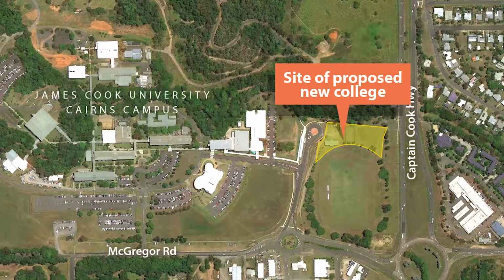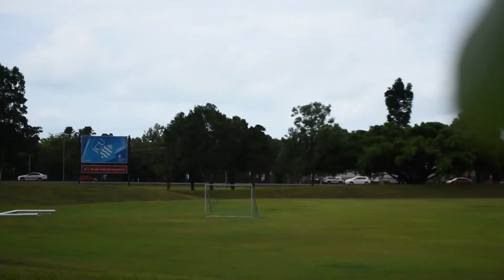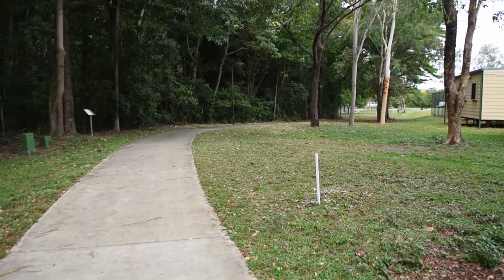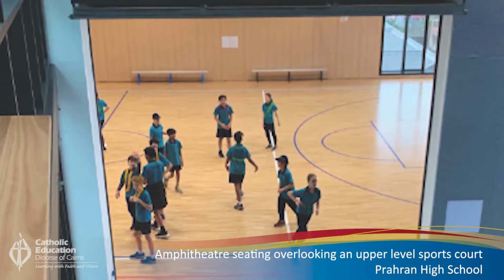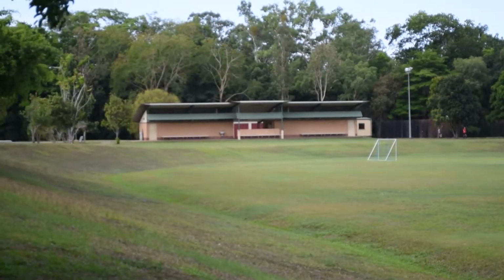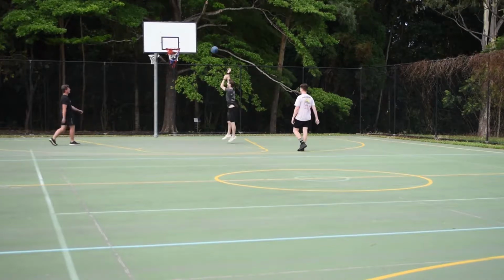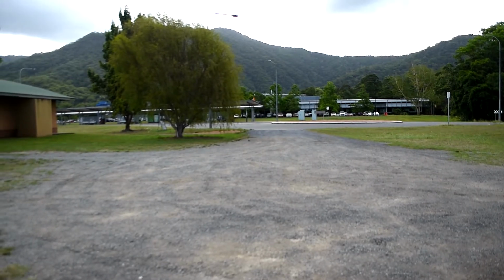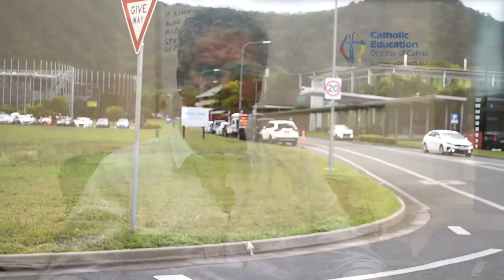4 Design and build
#4 in the series about the proposed new Catholic Secondary College at JCU, Cairns. Catholic Education Services - Cairns' Building Manager Mark Stallman talks about the timeline, stages and proposal of the construction of the college.